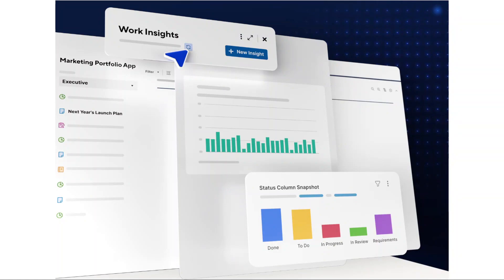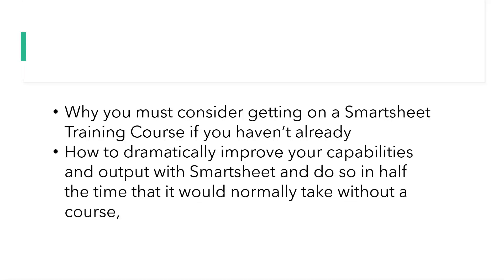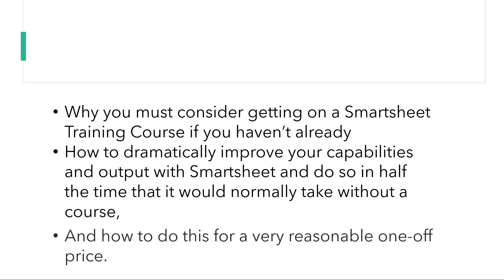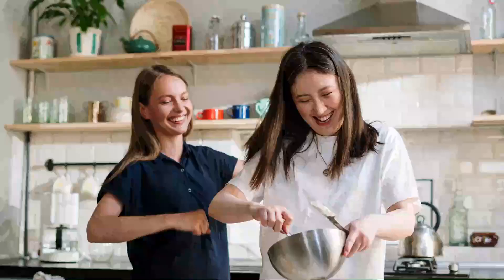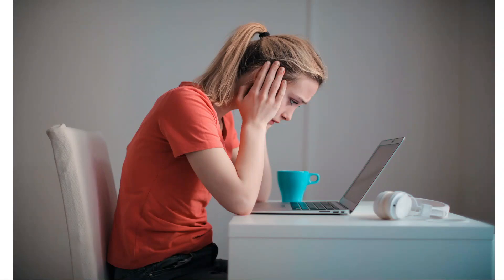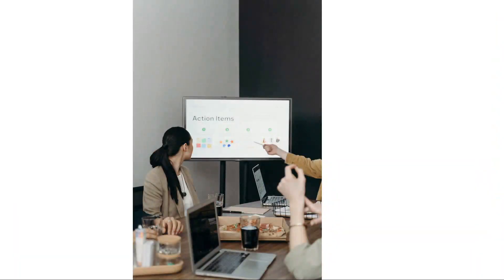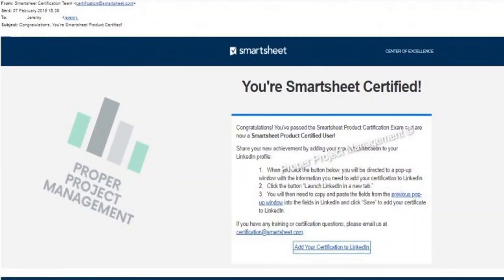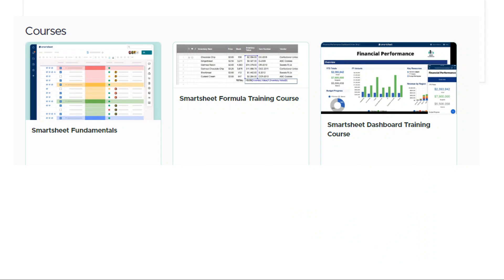Smartsheet Training Courses - Why You Need Them...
Smartsheet Training Courses - learn why you need to get on one if you are serious about making an impact with your stakeholders...